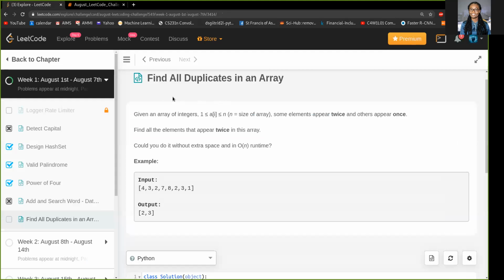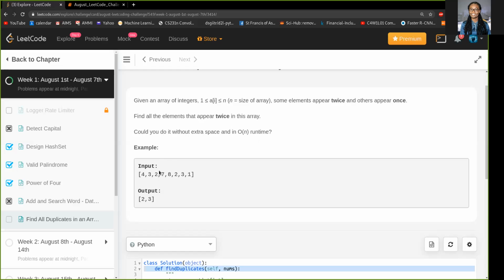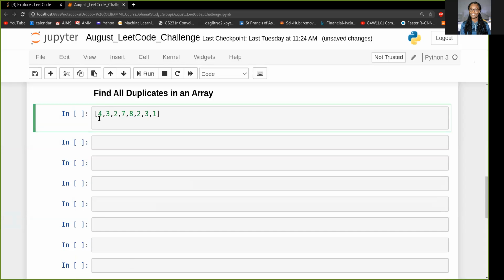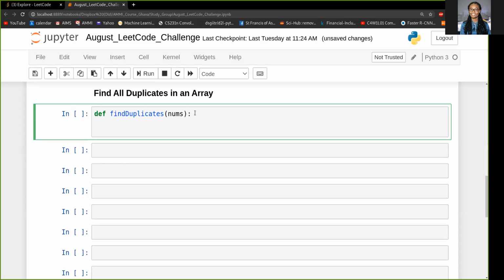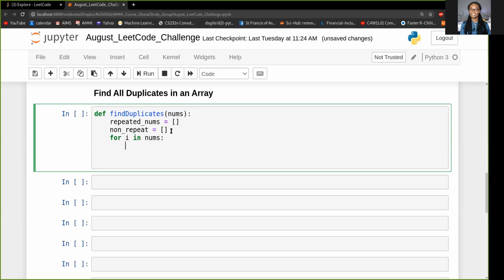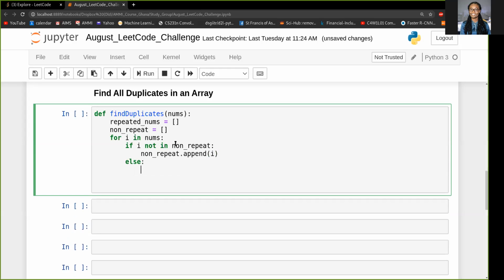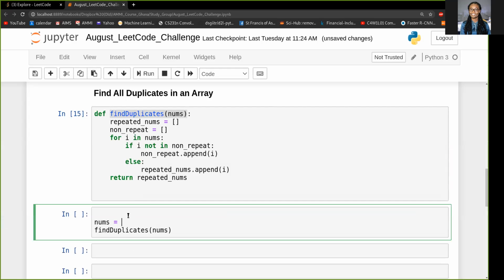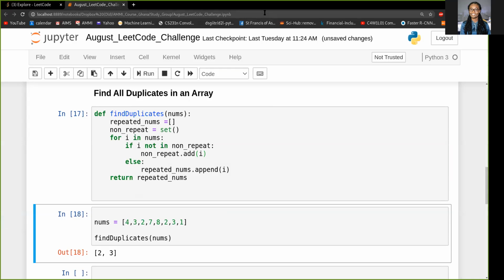Duplicates Array LeetCode Python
Given an array of integers, 1 ≤ a[i] ≤ n (n = size of array), some elements appear twice and others appear once.

Find all the elements that appear twice in this array.